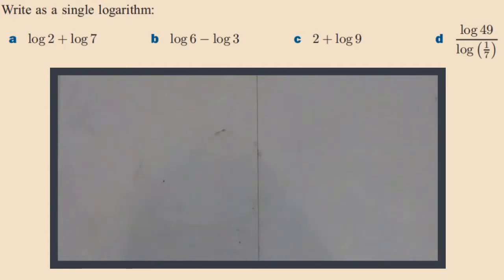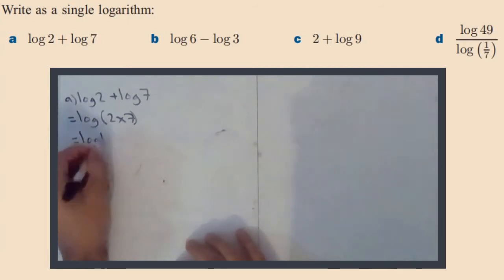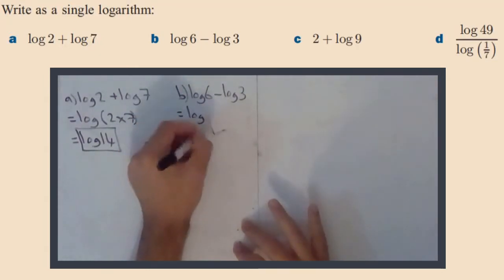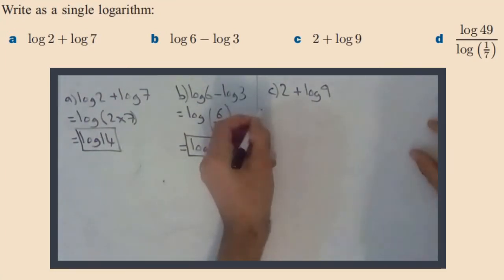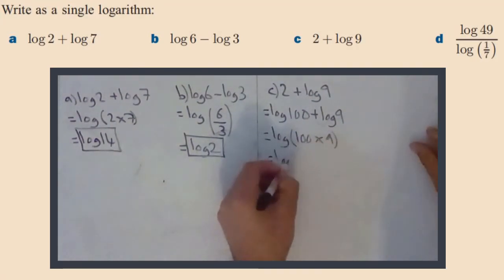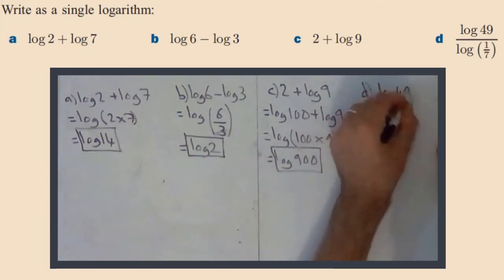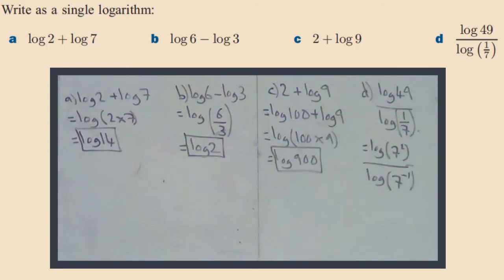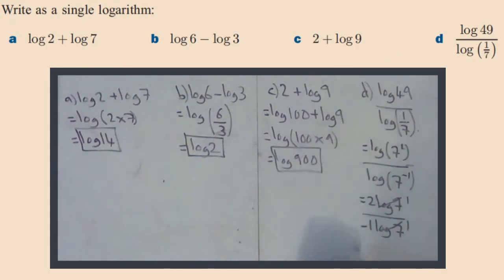Write as a single logarithm base 10